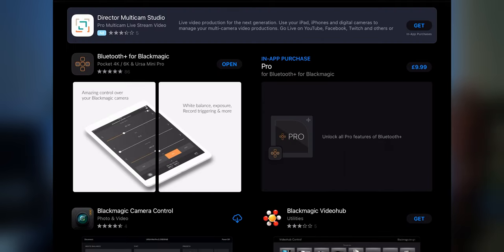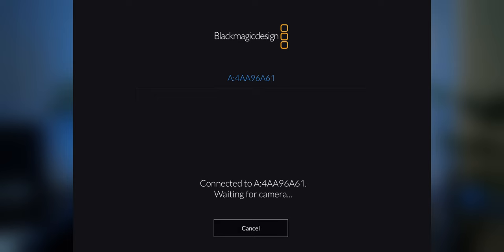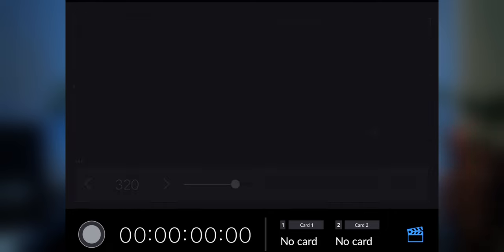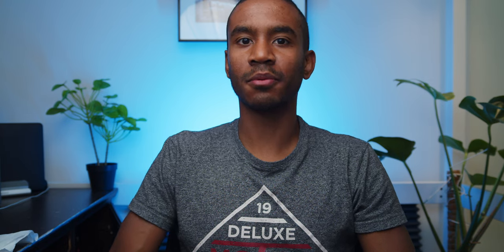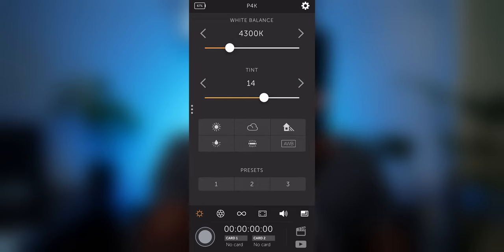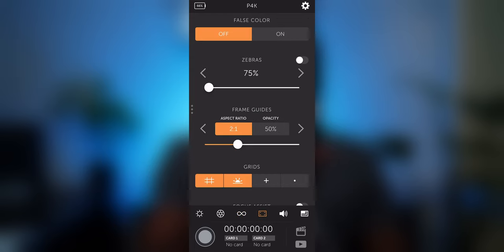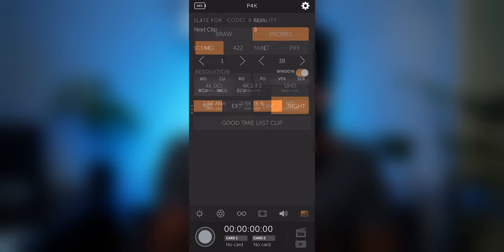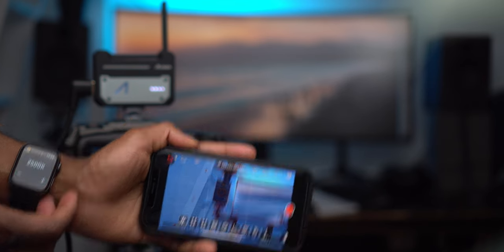Wireless Camera Control apps for Blackmagic Cameras | (BMPCC 4k/6k Pro, URSA Mini Pro)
In this video I'll be showing you around the official 'Blackmagic Camera Control' app for iPad only. And the 'Bluetooth+ for Blackmagic' for iPhones, iPads and apple watch. At the end there's a quick demo of wireless monitoring (with the cineeye) and wireless control, for a full wireless setup.

0:00 - Intro
0:28 - First App: Blackmagic Camera Control
1:40 - Second App: Bluetooth+
3:40 - Full Wireless Setup (Accsoon CineEye & Bluetooth+)
3:52 - Summary